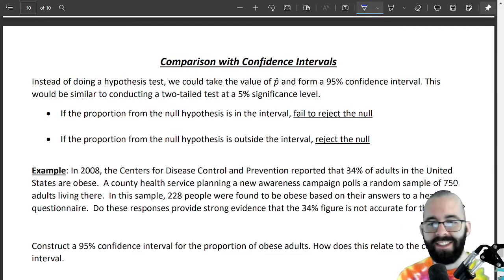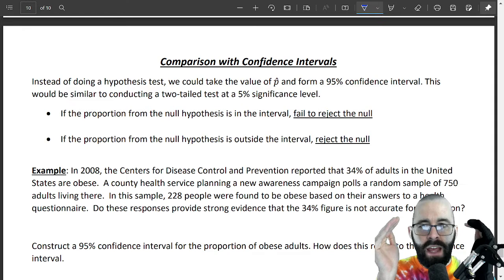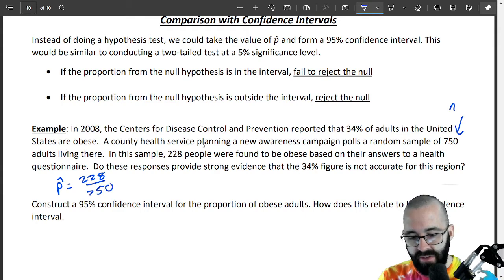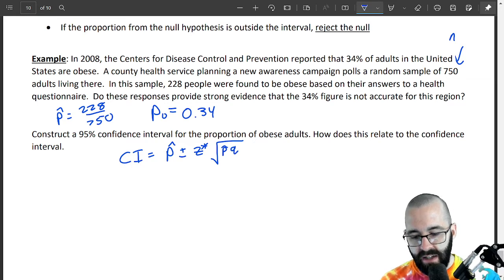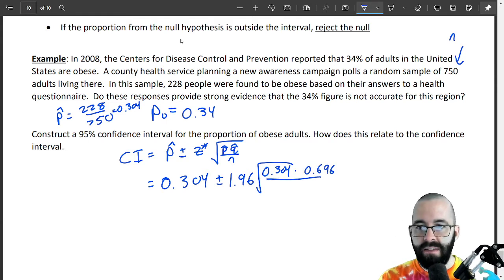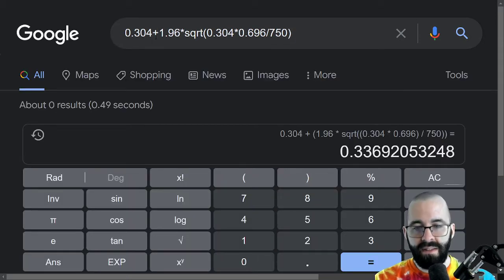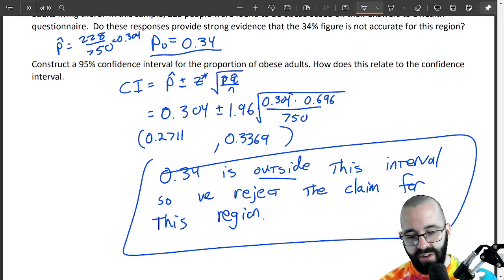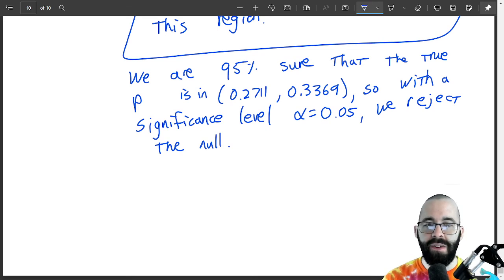8F Comparison with Confidence Intervals